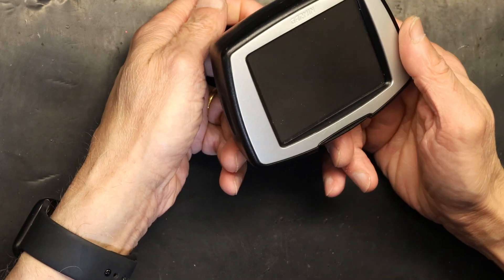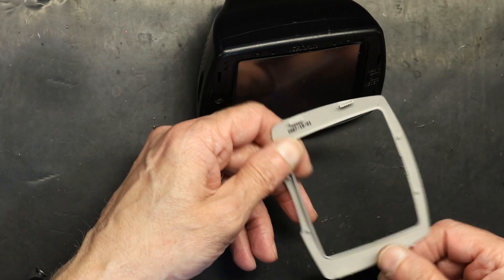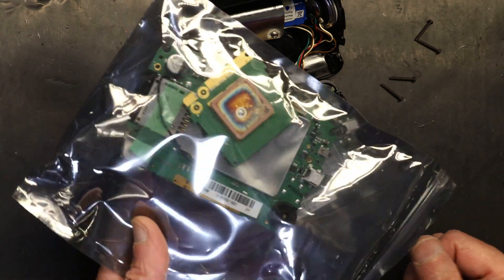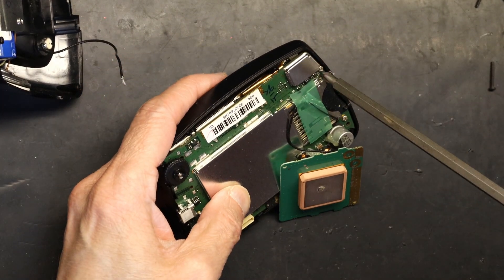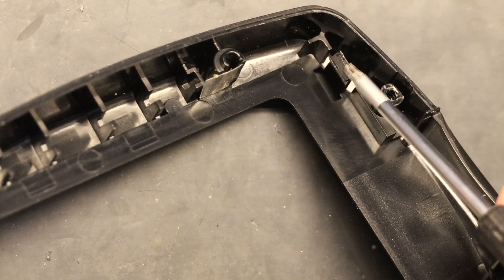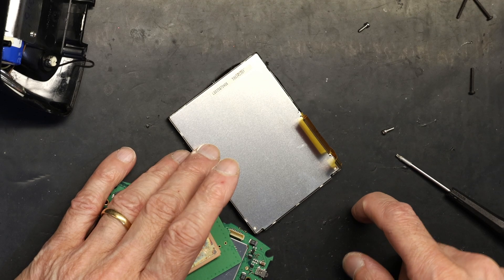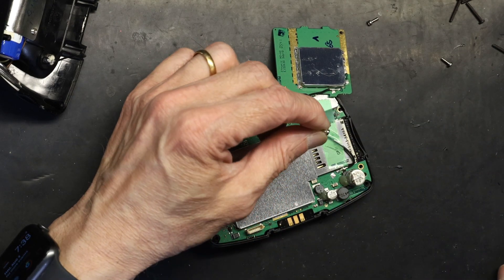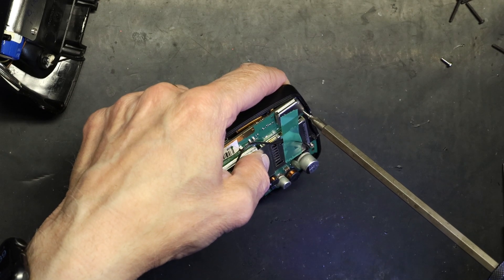Tutorial: Replacing the Main Board or Screen On a Garmin StreetPilot C320 C330 C340 GPS Navigation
You can also replace the screen by following the same instructions.
Tools Required are Philips Screw Driver and Soldering Iron.